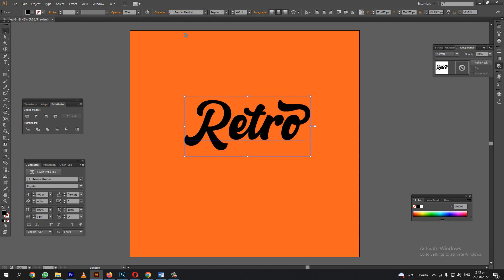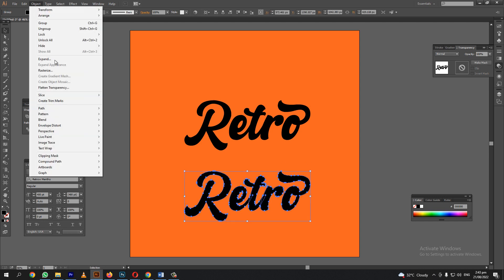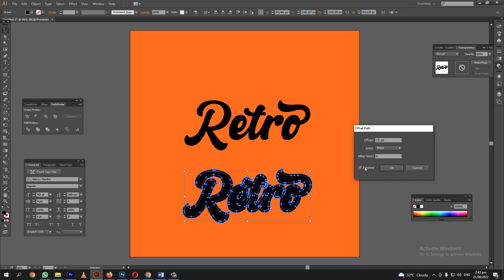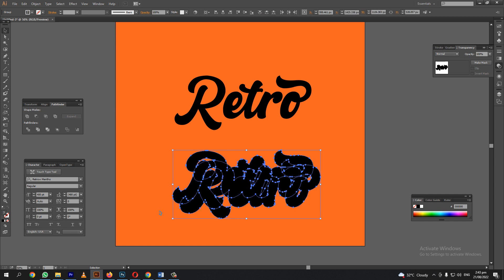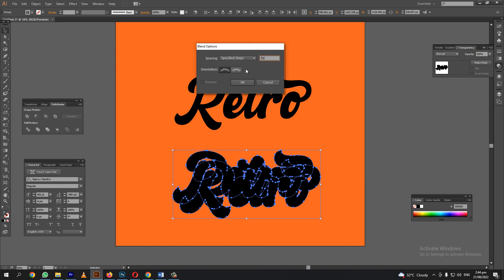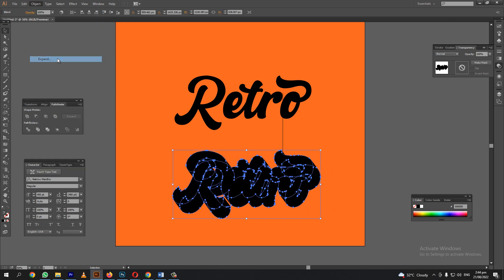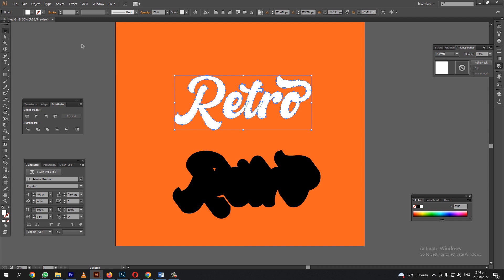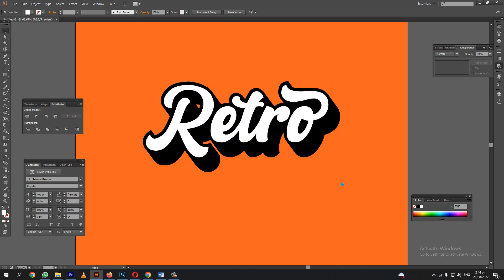How to create a retro logo effects in adobe illustrator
In this video, I’ll show you How to create a retro logo effects in adobe illustrator. Enjoy!

Steps on how to Make a Retro logo:
00:00 Introduction
00:14 Go to shape and make a background
00:28 Go to text to start making the logo
00:42 Right Click and select create outlines
00:53 Go to offset path under the object panel
01:23 Go to blend and select the blend options and make the specified steps 15
01:30 go back again to blend and now select the "make" to see the final result of the shadow
01:47 expand the shadow to merge it
02:12 It's done! Enjoy and thank you for watching!